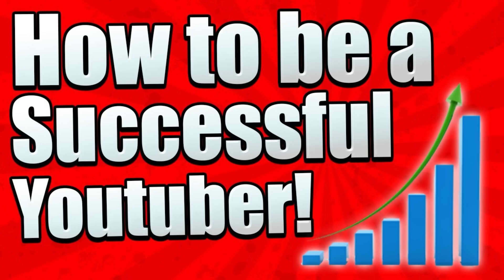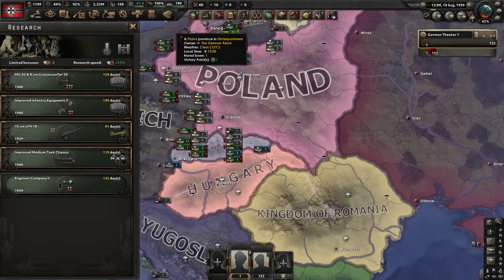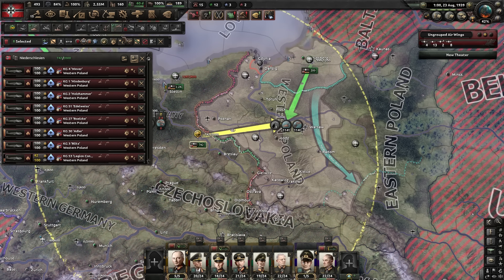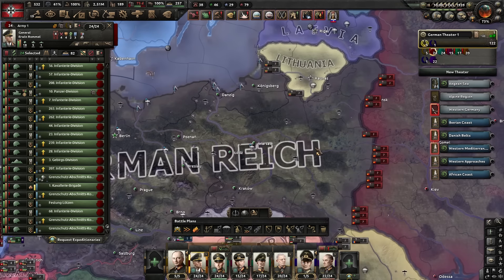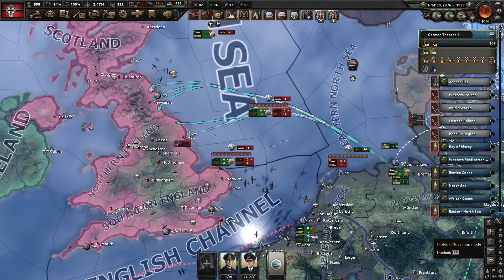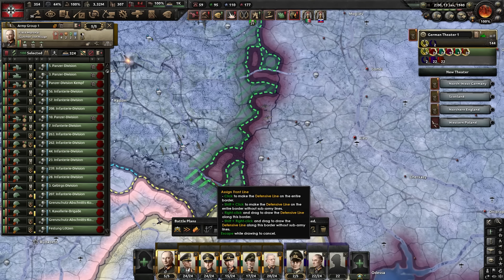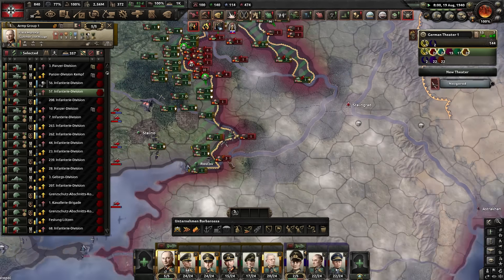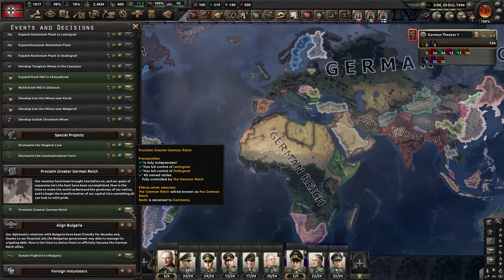Dont DIE for your COUNTRY - Hearts of Iron 4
Next trophy on my way to the hearts of iron 4 platinum - Dont DIE for your COUNTRY

New strat on the latest patch